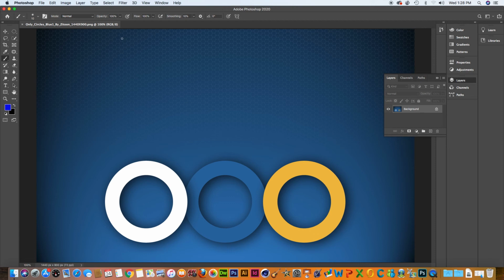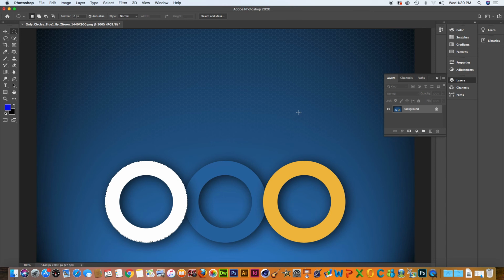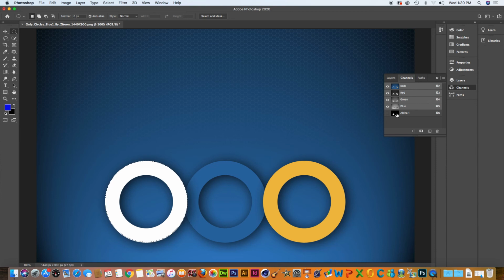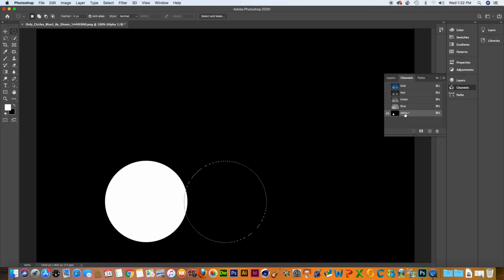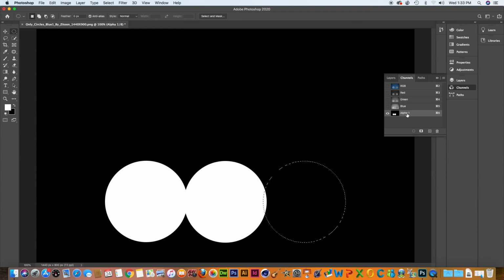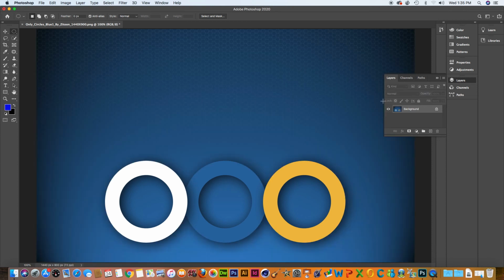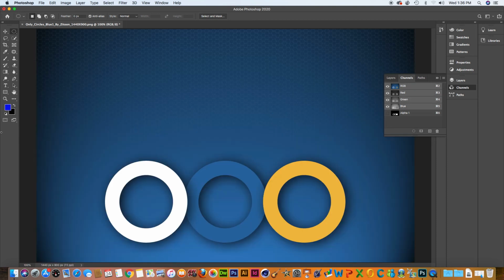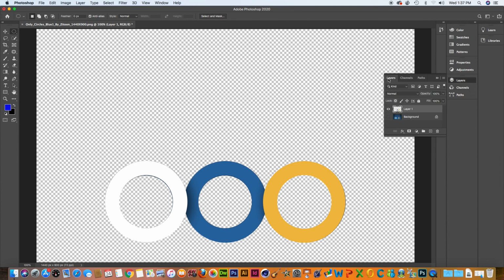110 week3 part2